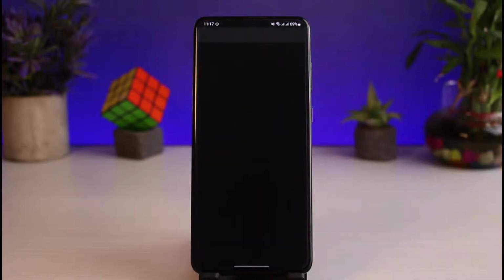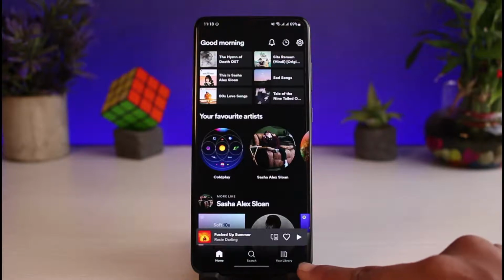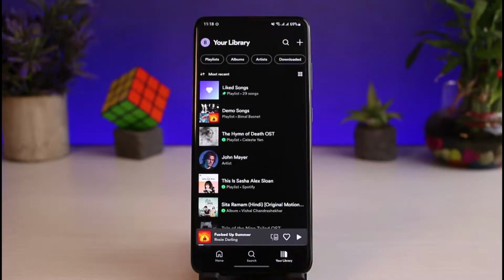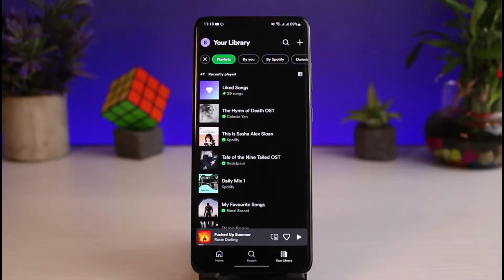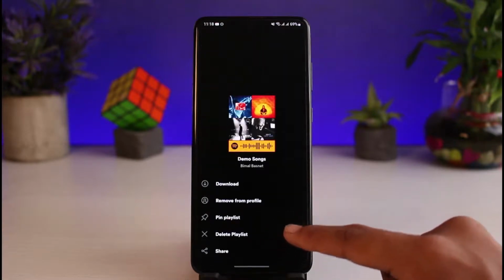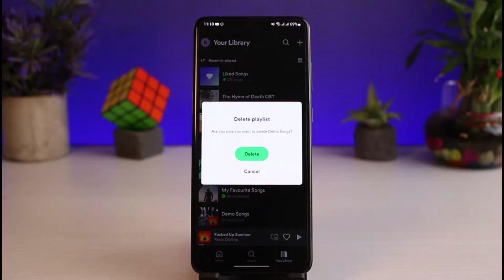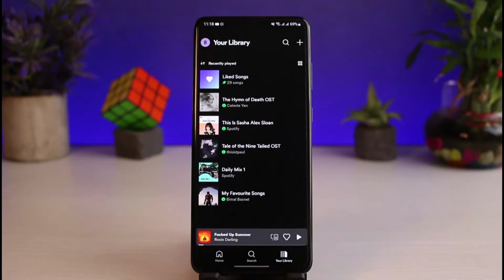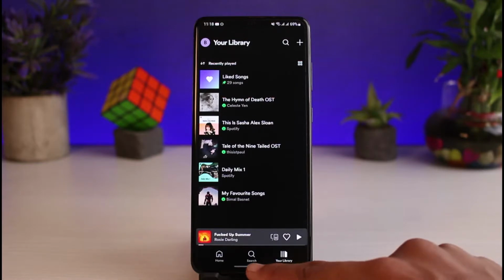How to Delete a Playlist on Spotify !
This video guides you through an easy step-by-step process to delete a playlist on Spotify. So make sure to watch this video till the end.

Follow these simple steps:
1) Update the Spotify app to the latest version
2) Open Spotify and log in to your account
3) Go to the Your Library page
4) Long press on the playlist you want to delete
5) In the pop-up menu, tap on the Delete Playlist button
6) This way, you can delete playlists on Spotify.

0:00 Introduction
0:21 Update Spotify App
0:50 How to Delete a Playlist on Spotify
1:34 Outro